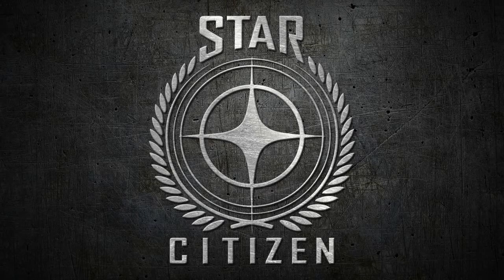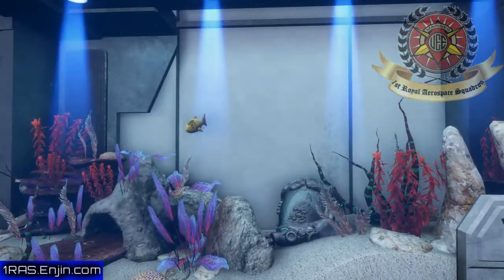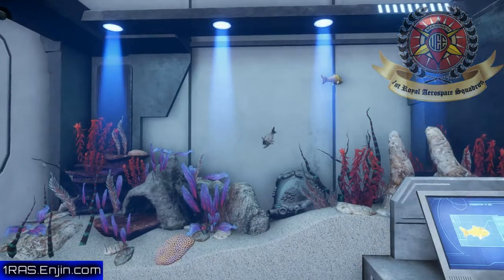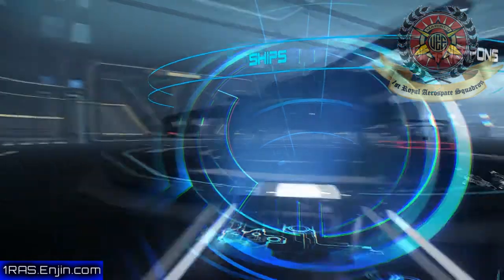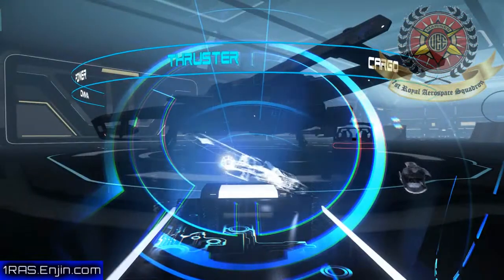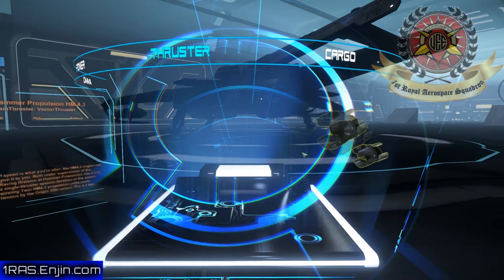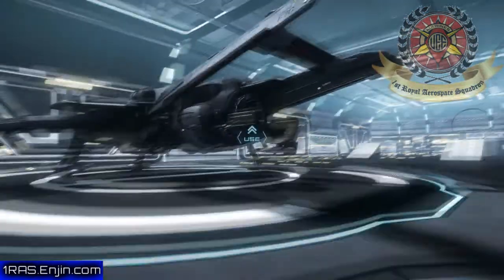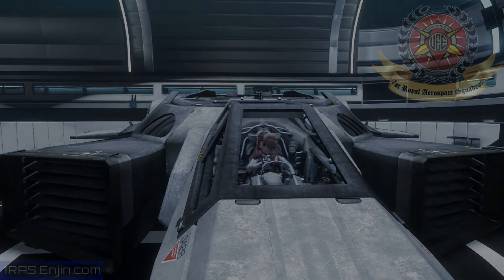Mr Everythings Star Citizen Hangar Module Update 12/16/2013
Mr Everything from the 1st Royal Aerospace Squadron says Merry christmas and updates on the status of the hangar module and the star citizen game